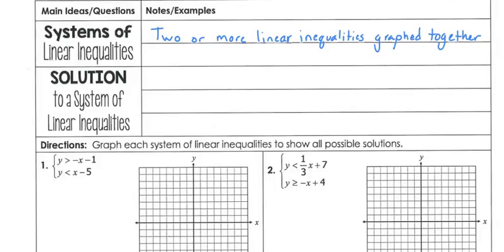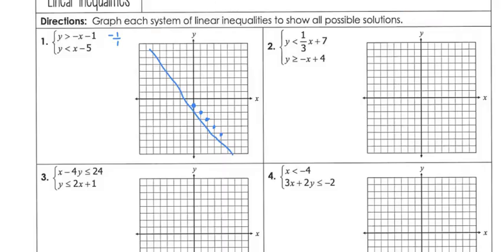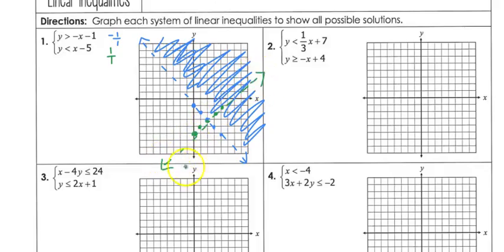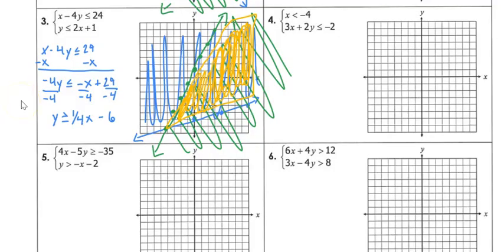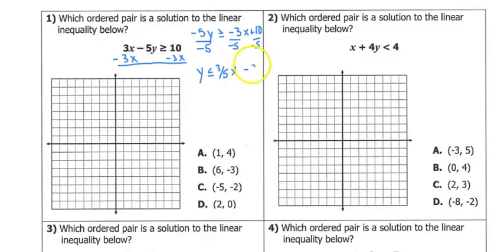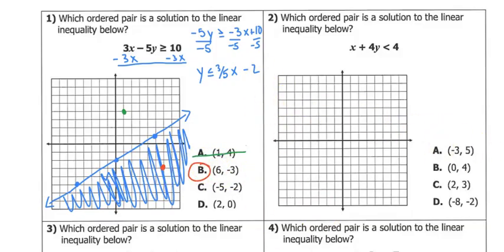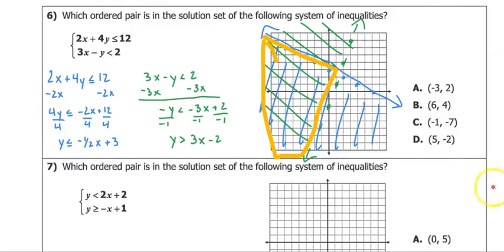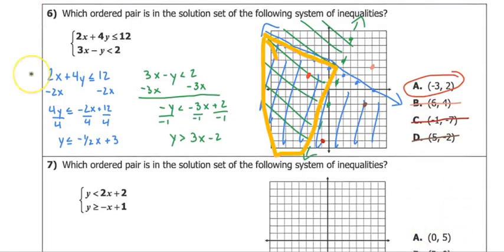6.3 Systems of Inequalities